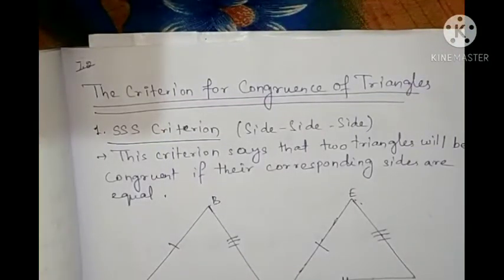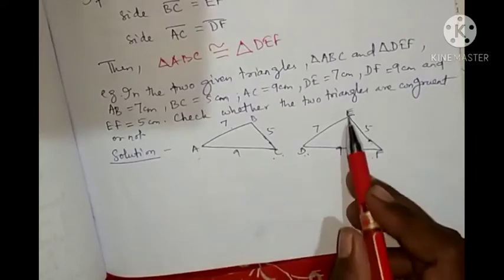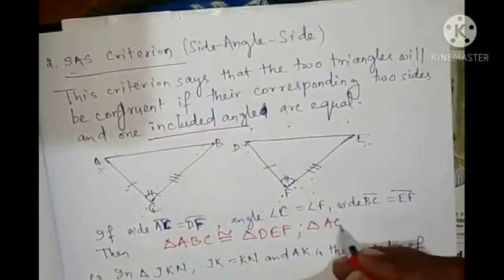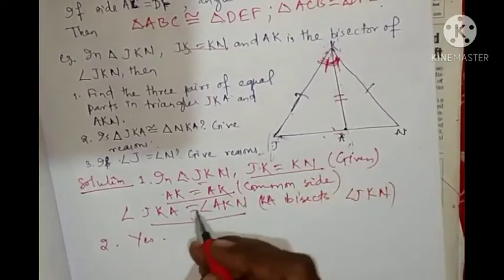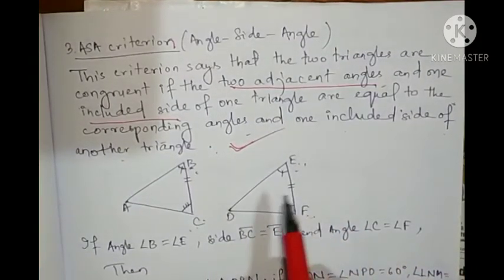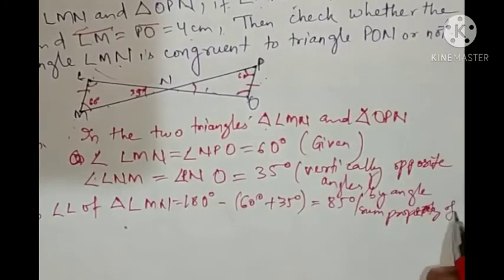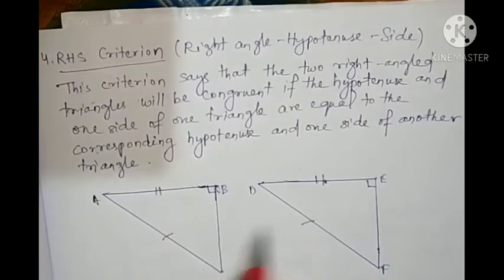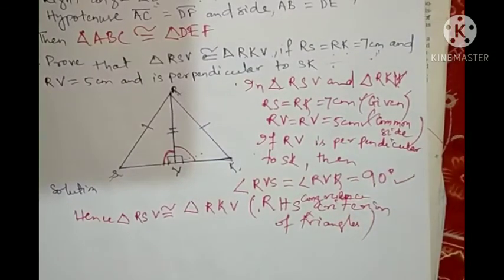Criterion for Congruence of triangles ll Class 7 math ll Chapter 7 part 2